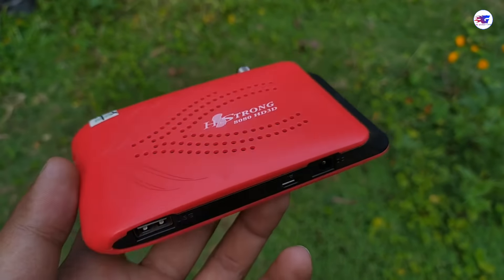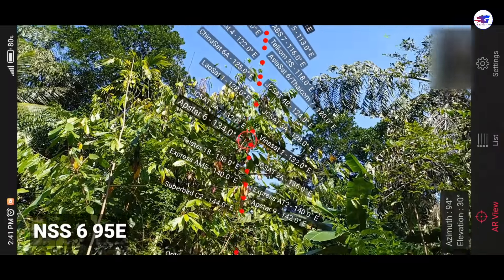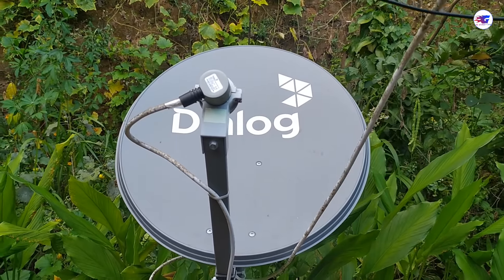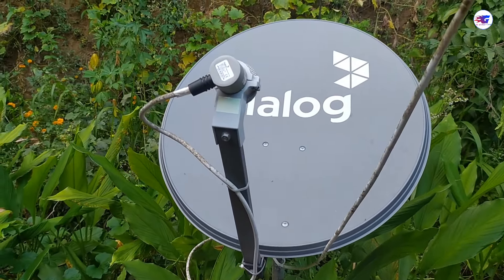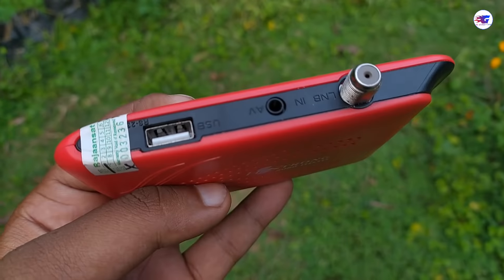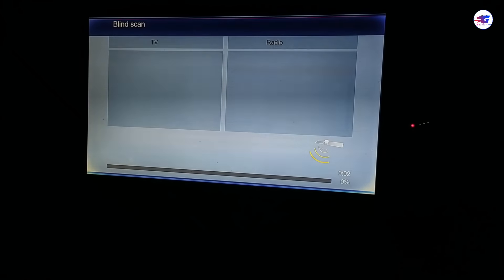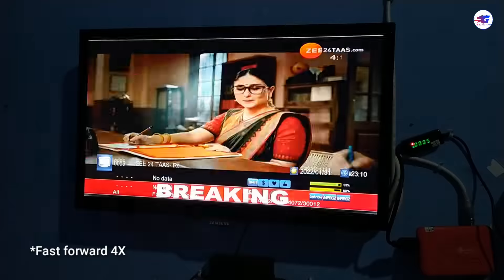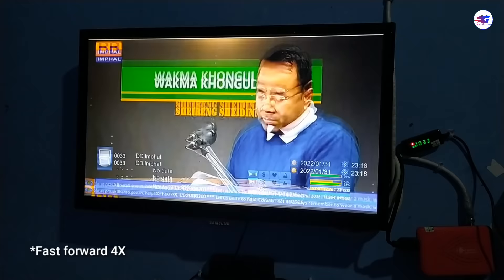How to watch satellite TV for free using dialog tv prepaid antenna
How to watch satellite TV for free in sri Lanka using old dialog or dish tv 65mm satellite dish with Free to Air satellite receiver (FTA)
I used dialog tv prepaid dish antenna for ought FTA satellite signals
NSS 6 95E satellite - DD free dish , dishtv , videocon
• Edited & Present by -Lasitha chathuranga